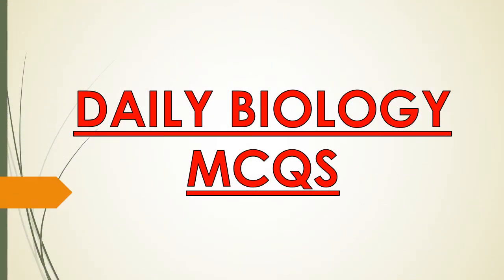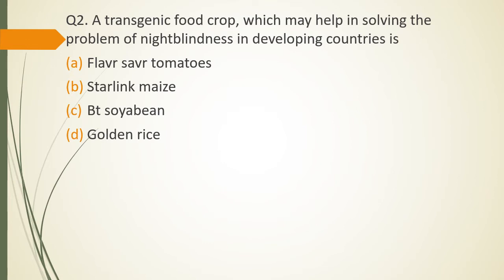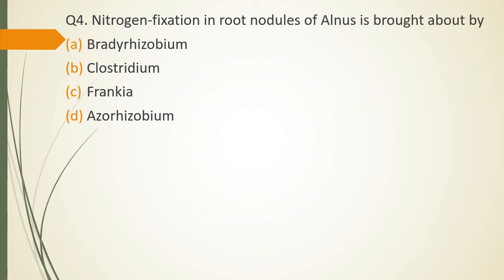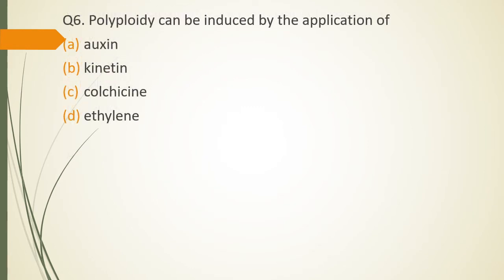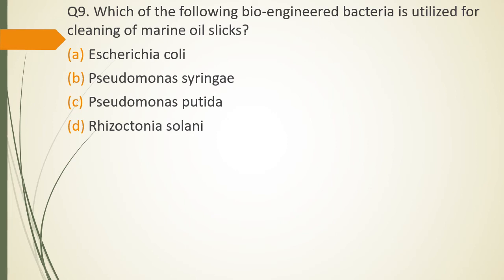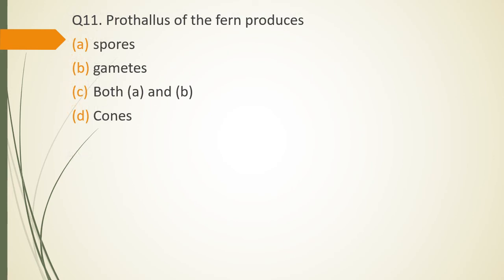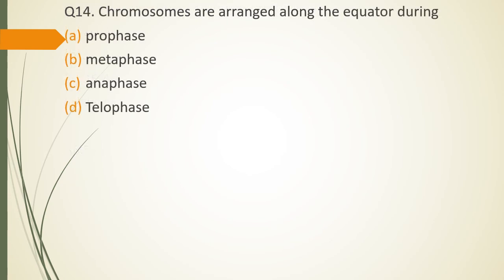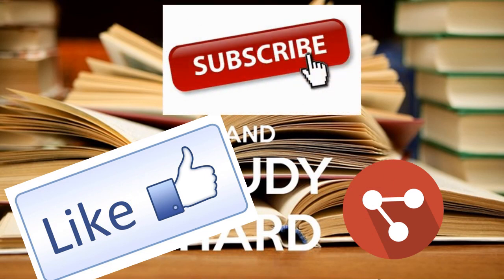Daily Biology MCQs for NEET 2022 (14 March) || MCQs for NEET Practice || NEET 2022 Questions